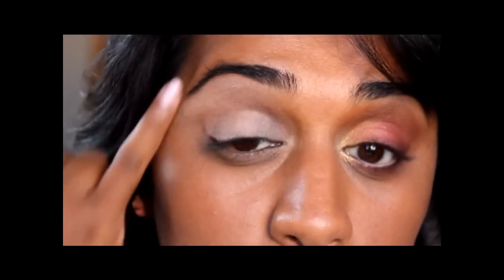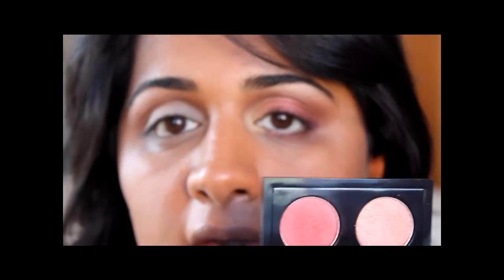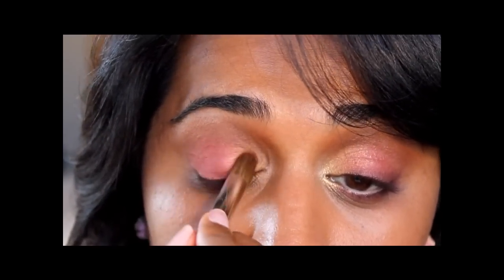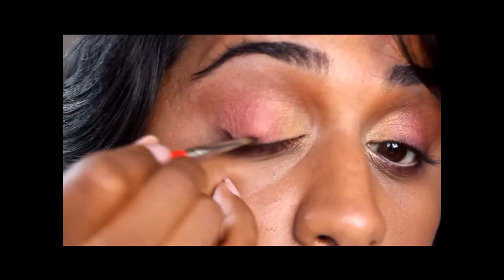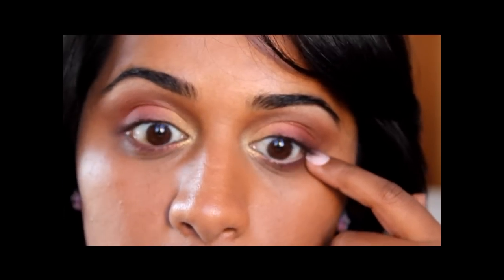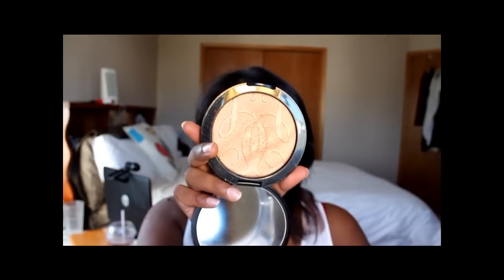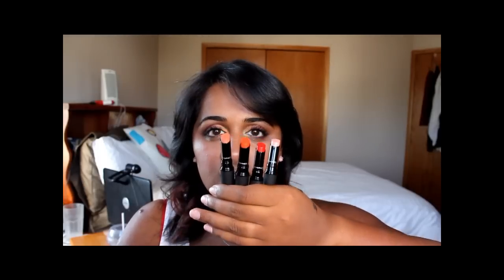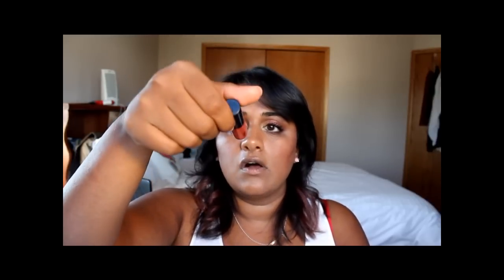Makeup Tutorial/Collection Preview: MAC Style Seeker Inspired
Hey all!

Here is the tutorial for the look I wore in my August 2012 Giveaway announcement video.

This look features items I purchased from MAC's Style Seeker Collection. To may knowledge, the collection hasn't been released in stores yet, so I thought I would give you a quick peek into the collection with what I purchased.  I hope you enjoy!!

~d.*

Products used:

Eyes
MAC Eye Shadow Duos - March Aux Puces; On the Hunt
Innocence Mineral Cosmetics - Glimmering Gold (Highlight)
Bobbi Brown Gel Liner - Black Ink
NARS Larger Than Life Long Wear Eyeliner - Rue Bonaparte
Maybelline Lash Stiletto Voluptuous Mascara

Face/Cheeks
MAC Blush - Hidden Treasure
Guerlain Terracotta Sun In the City Glimmer Powder - A sweep of Sunlight

Lips
MAC Mattene - Fun Finds
MAC Lip Glass - Eclectic Edge